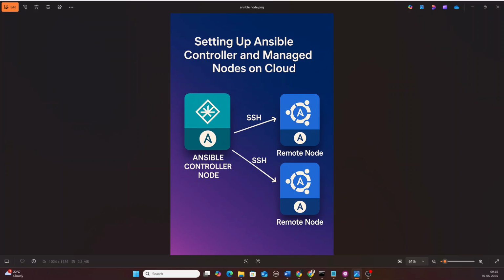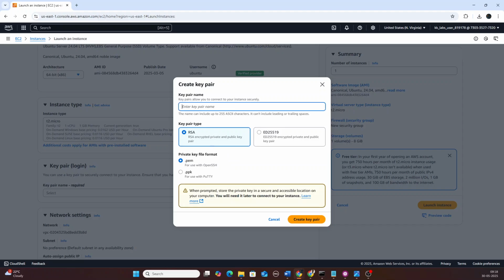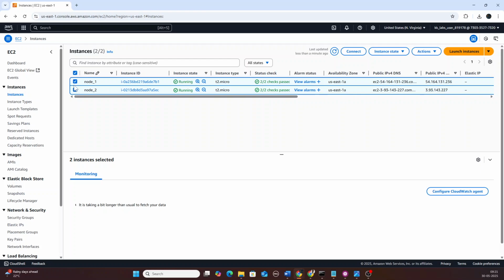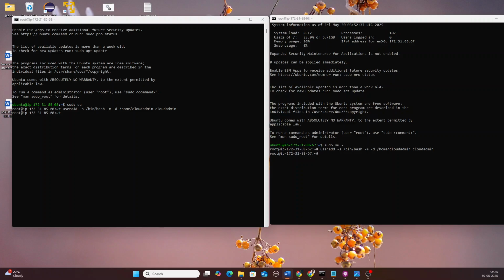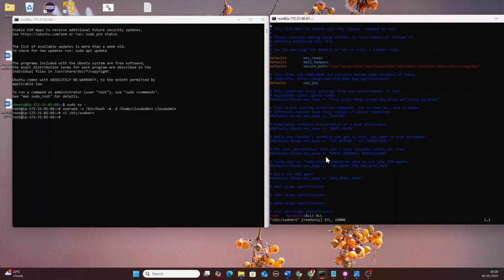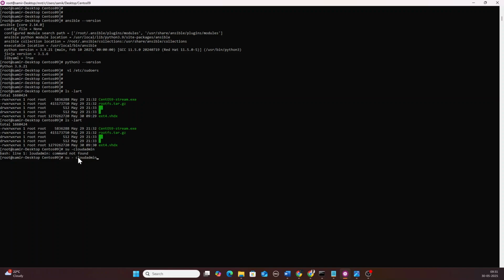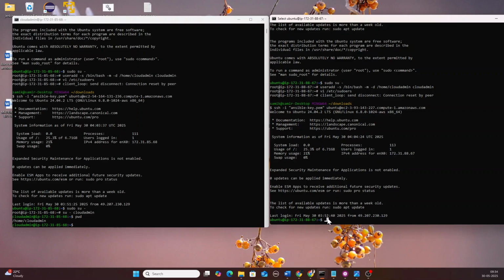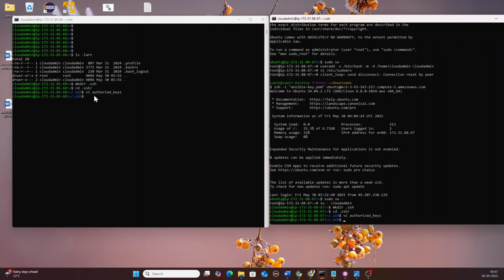Setting Up Ansible Controller and Managed Nodes on Cloud